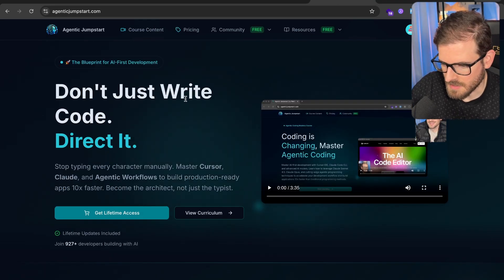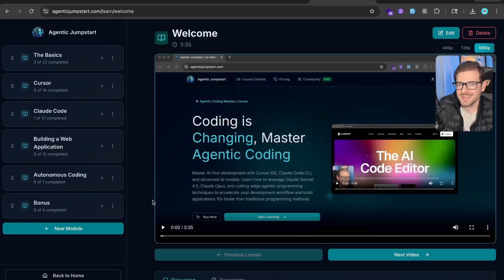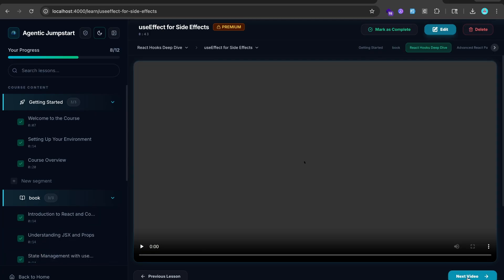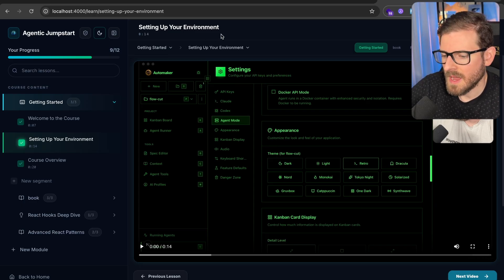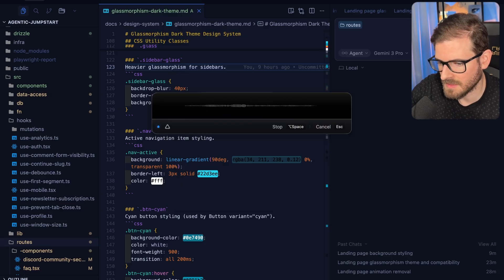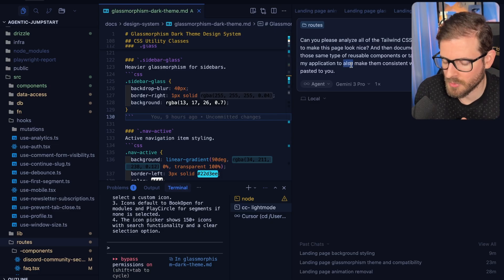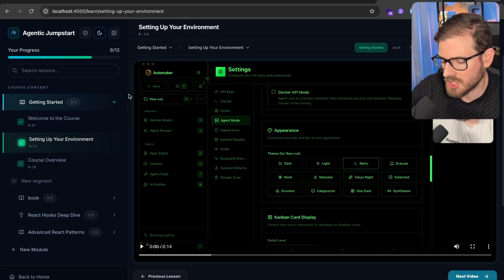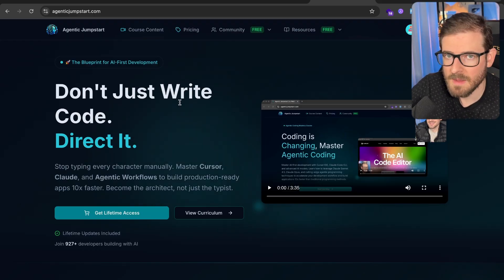This Is How I Redesign Apps Using AI (My Real Workflow)